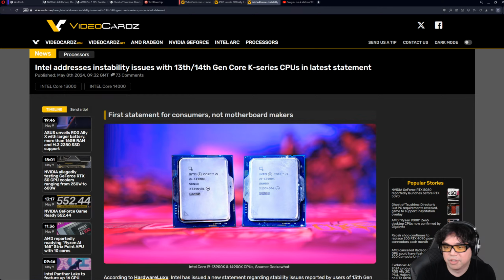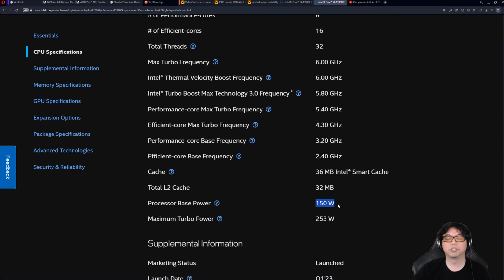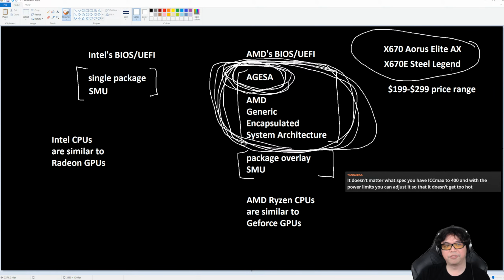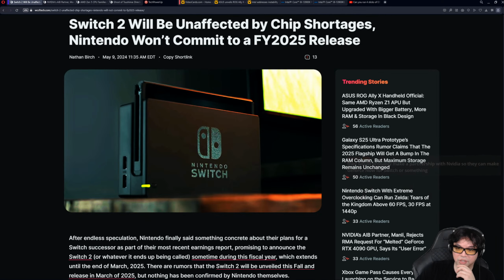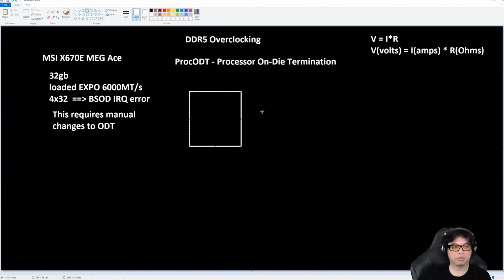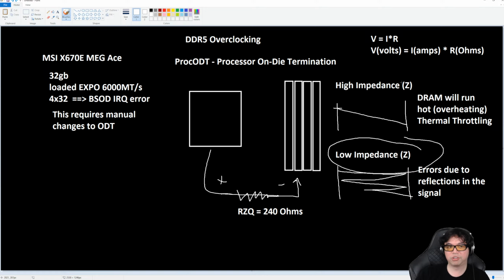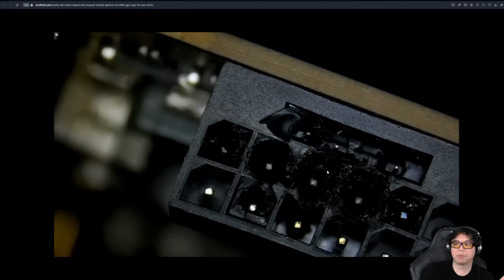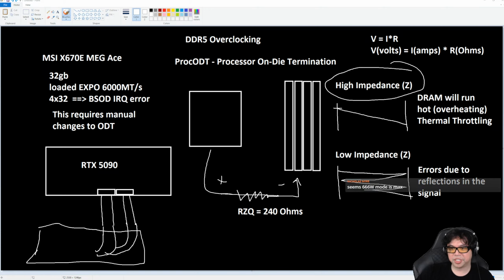This week in Tech | Ep59 | ROG Ally X, Ghost of Tsushima, Intel Stability, more DDR5 overclocking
Join us for the weekly livestream. Talking with viewers about the latest news in Gaming and Tech. Answering all questions related to building a PC.

Workstation HEDT PC:
CPU: AMD Ryzen™ Threadripper™ 7960X 24-Core, 48-Thread
Cooler: Noctua NH-U14S TR5-SP6
RAM: G.SKILL Zeta R5 NEO Series 128gb 6400mhz
Motherboard: GIGABYTE TRX50 AERO D sTR5
Case: LIAN LI LANCOOL III
GPU1: GeForce RTX 4090 Founders Edition
GPU2: Radeon RX 7900 XTX

Timestamps
0:00 - Intro
8:04 - Intel addresses instability issues
36:36 - CPU BIOS and UEFI explained
1:03:10 - ASUS unveils ROG Ally X
1:10:13 - Nintendo Won't Commit to Switch 2 2025 release
1:25:17 - Ghost of Tsushima Game Ready Driver
1:29:45 - DDR5 Overclocking 4 sticks of dual rank
2:17:24 - Nvidia AIB Partner Manli rejects RMA request for melted 4090 connector